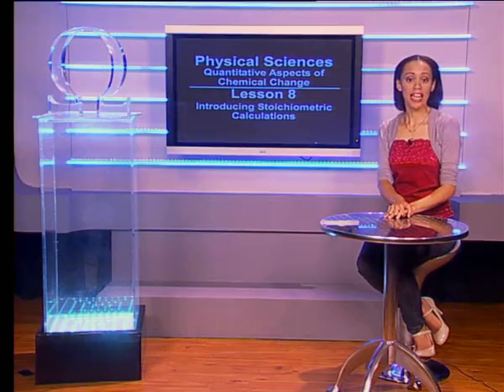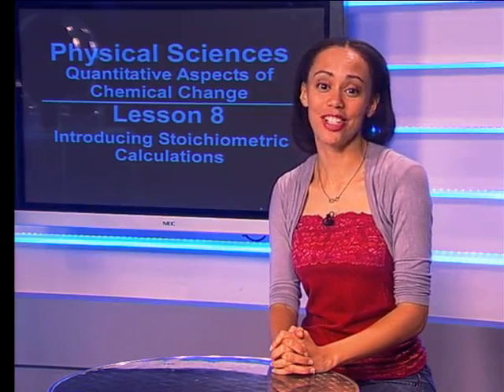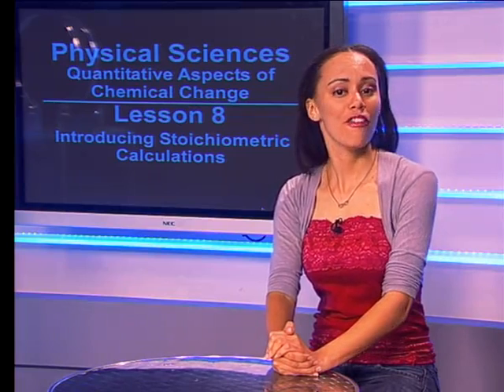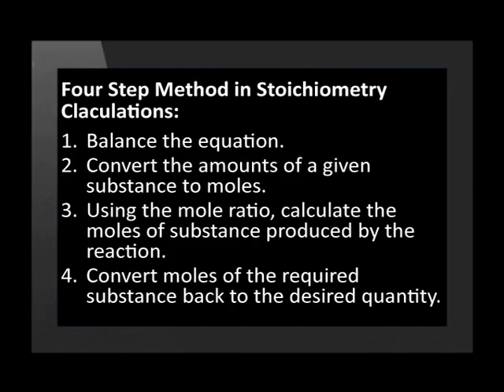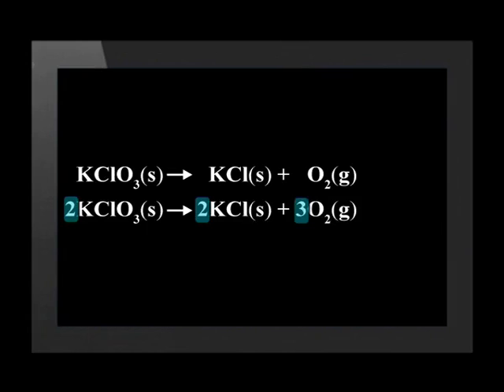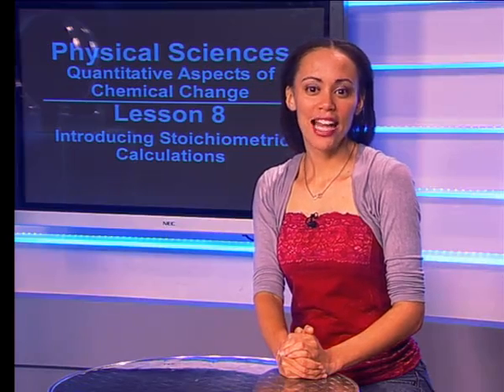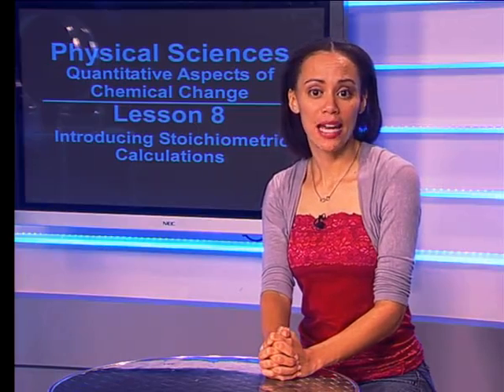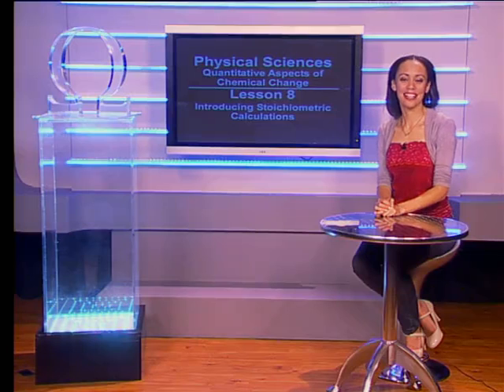Moles in Chemistry: Stoichiometric Calculations